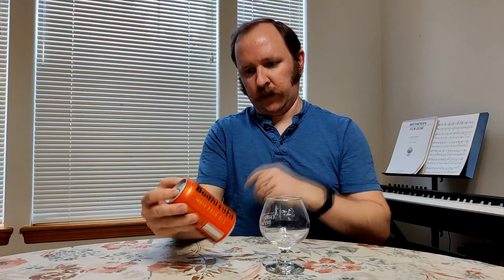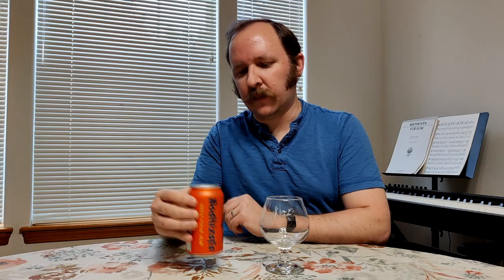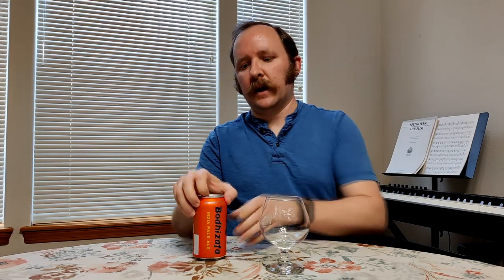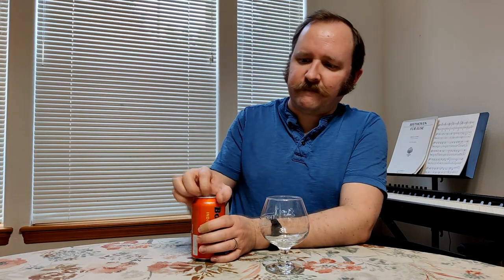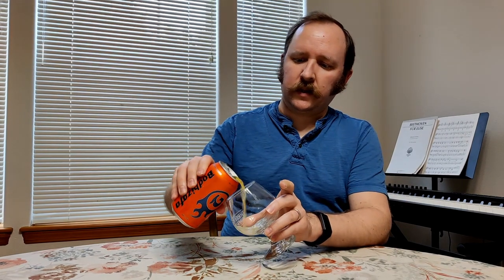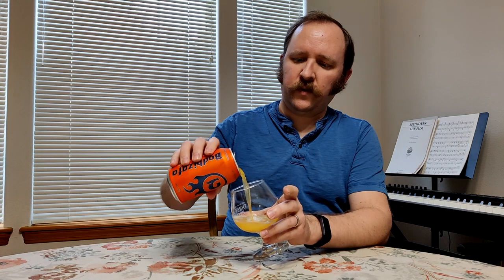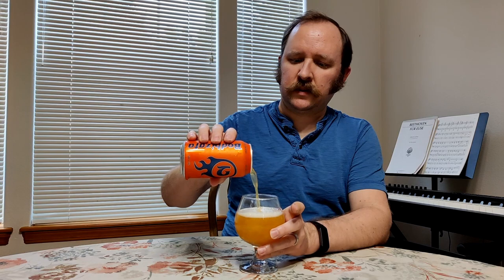Consistency: Georgetown's Bodhizafa #19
Bodhizafa by Georgetown Brewing is a consistent beer, and that is a good thing.